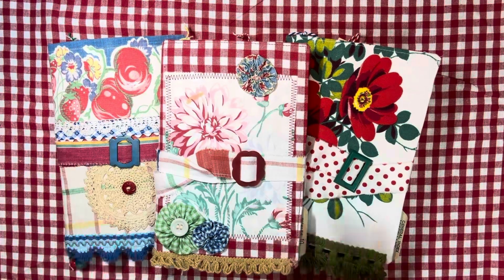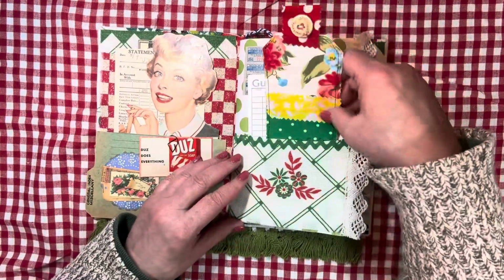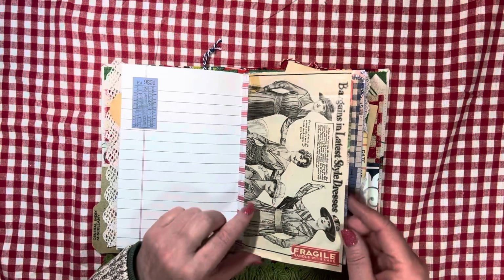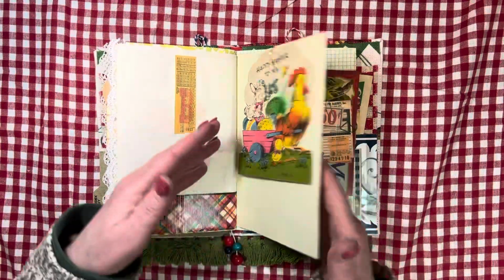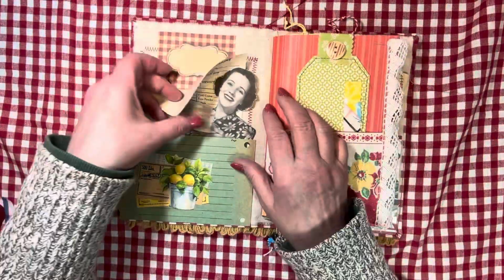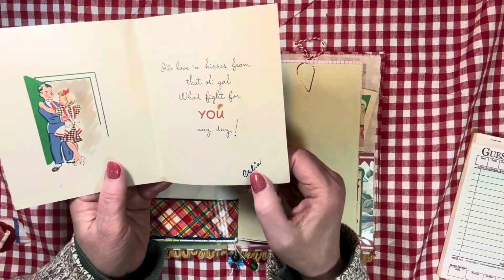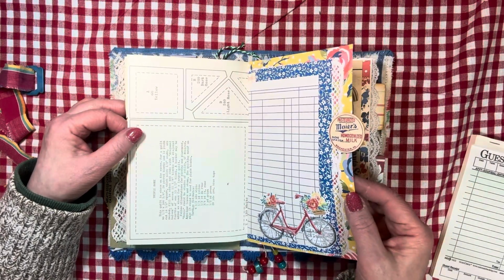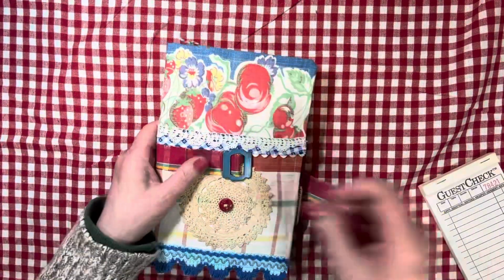Linen Market Journals Flip Through!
Here is a flip through of the journals that I have been working on using a digital kit from polkadot pixels called linen market. They are available in my Etsy shop. I will link the digital kit and my shop below.
Digital kit